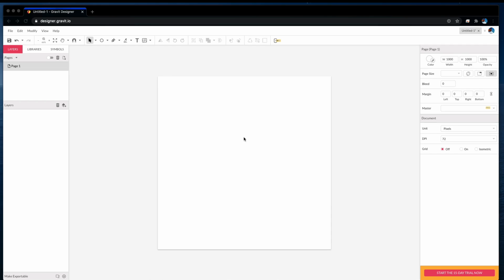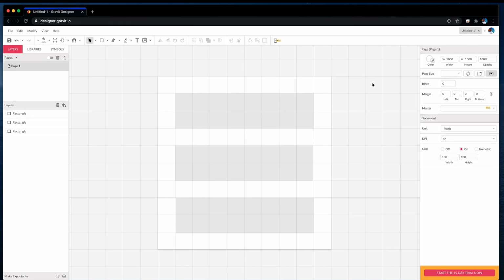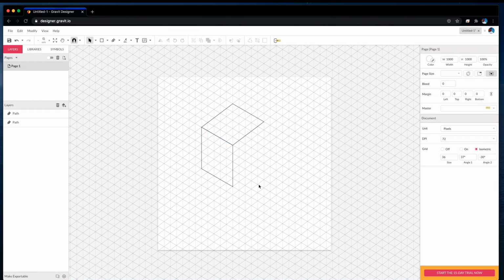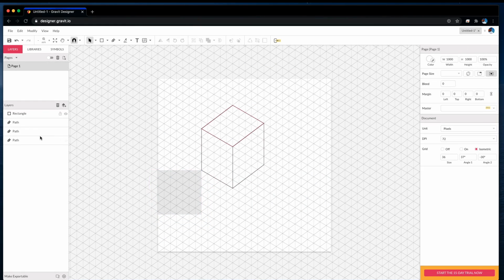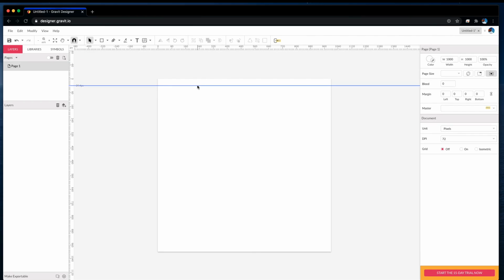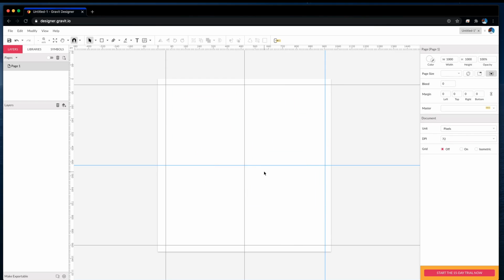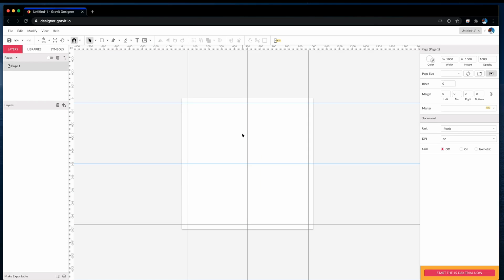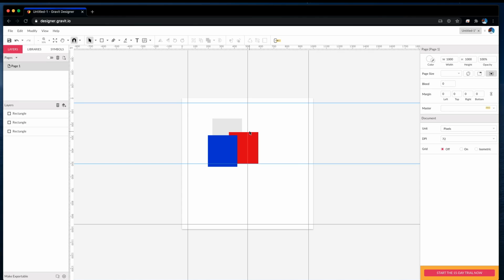Gravit Designer - Grids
How to use the grid and guide tools in Gravit Designers